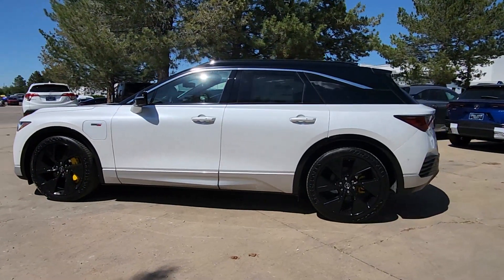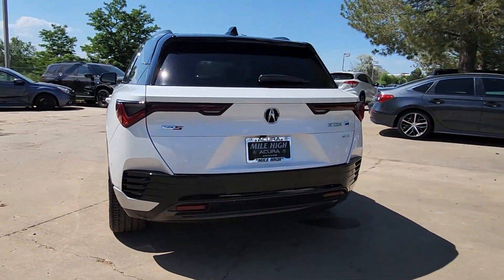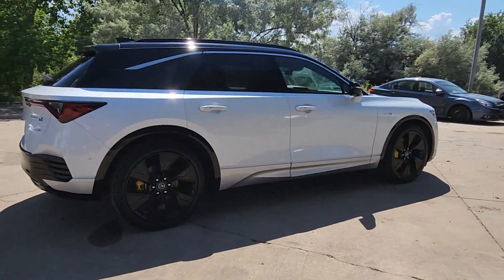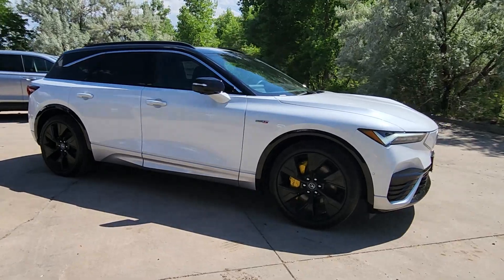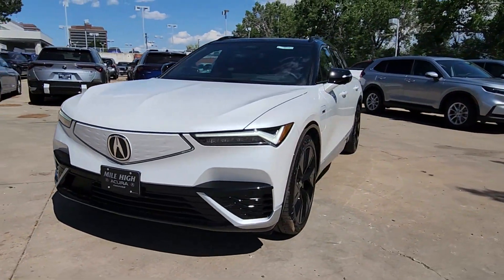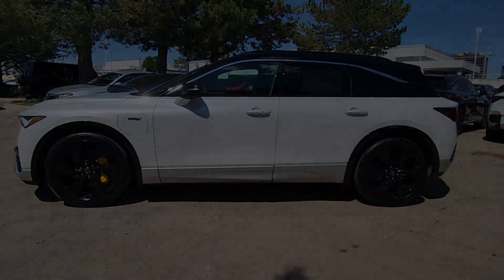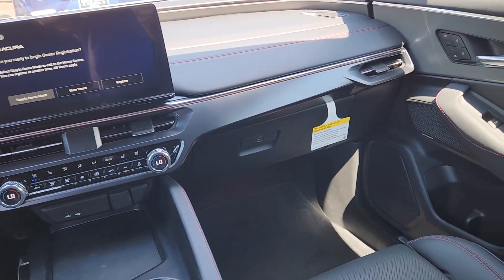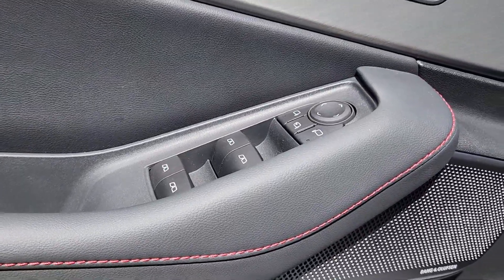2024 Acura ZDX Type S CO Denver, Aurora, Centennial, Parker, Highlands Ranch, CO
New 2024 Acura ZDX Type S available at Mile High Acura located in 2799 S. Havana St, Denver, CO, 80014 and servicing the Denver, Aurora, Centennial, Parker, Highlands Ranch, CO area.